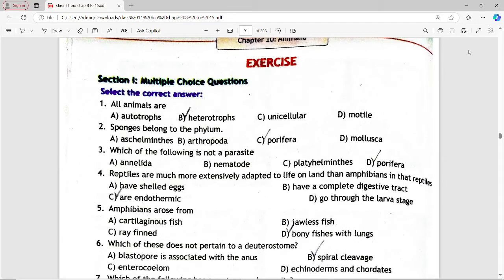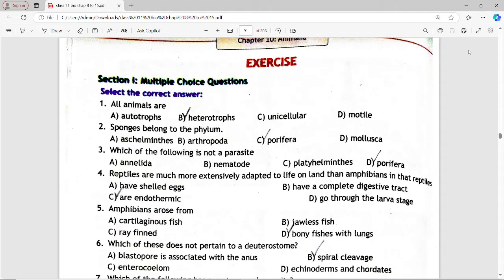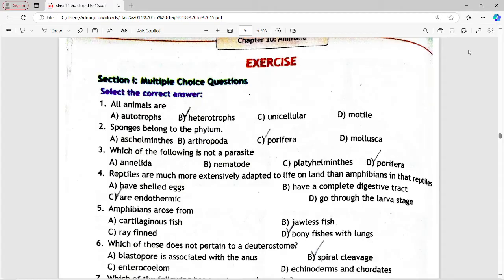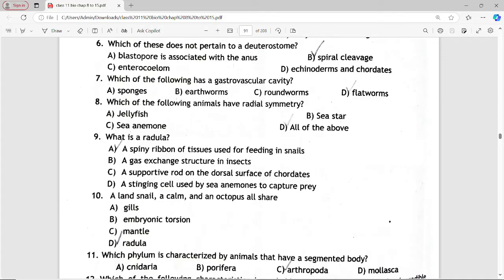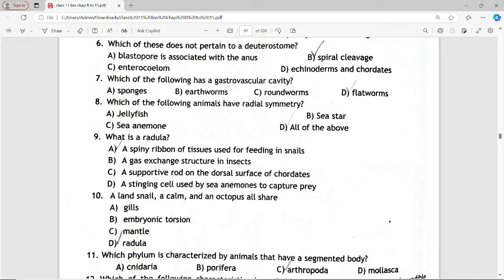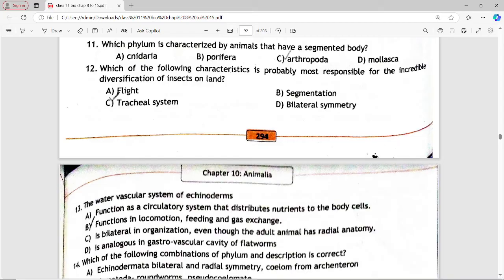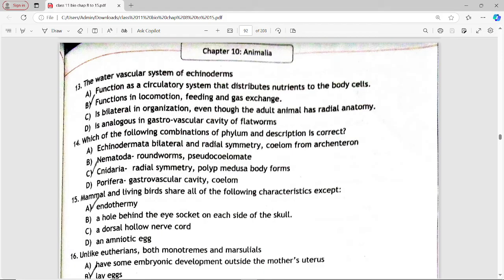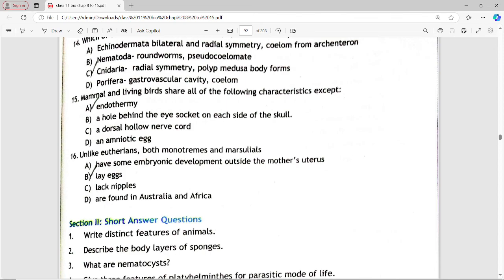Bio 11 Ch 10 Animalia Exercise MCQs New Book NBF 2024 Complete Explanation FBISE